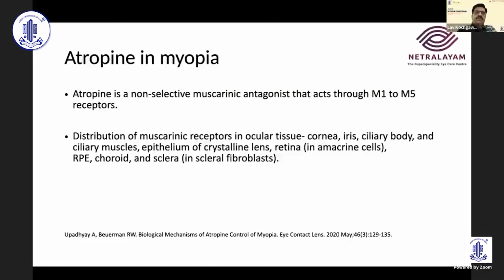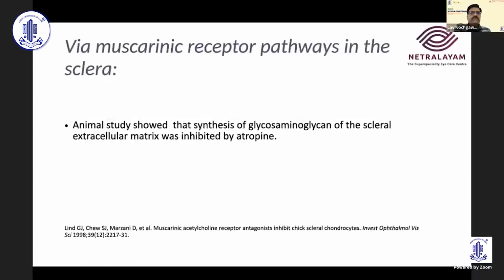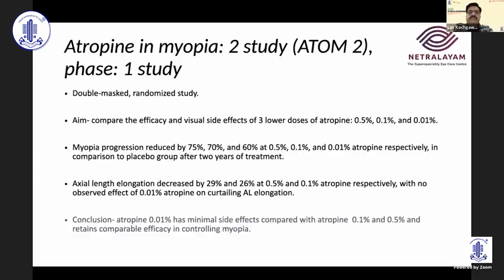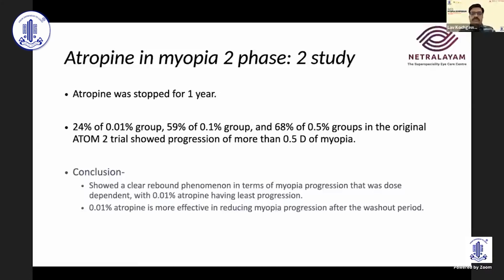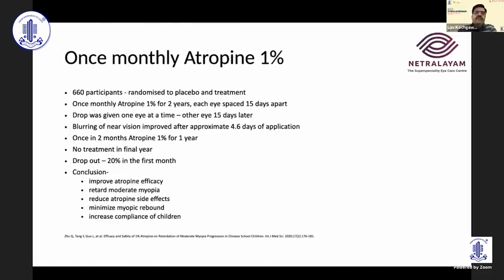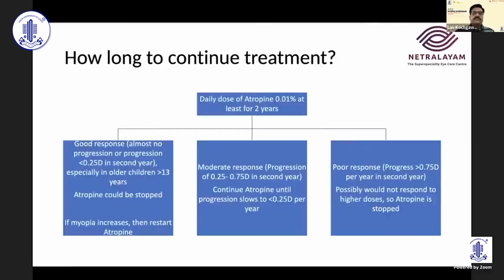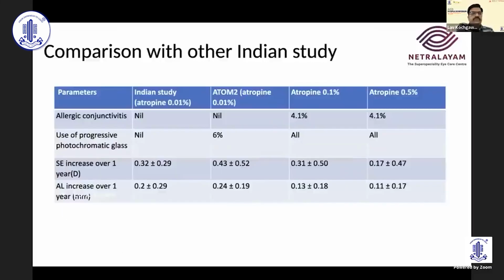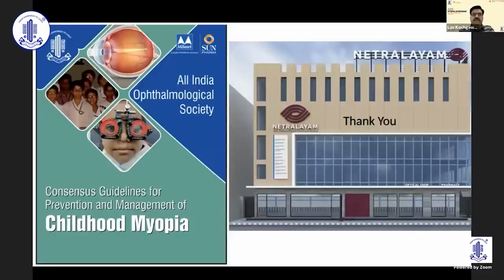Pharmaceutical intervention to prevent myopia progression - Dr. Lav Kochgaway